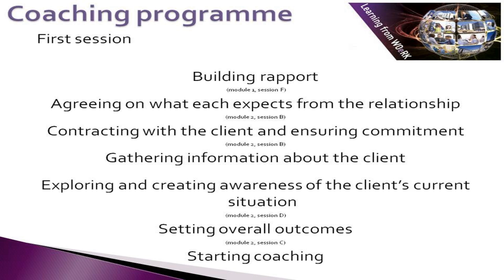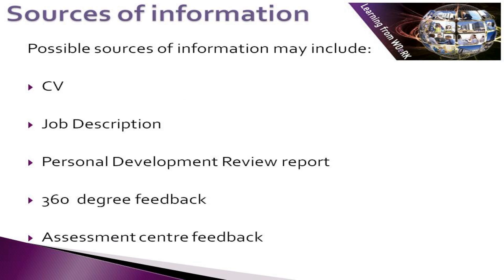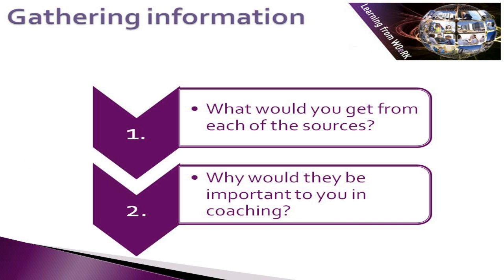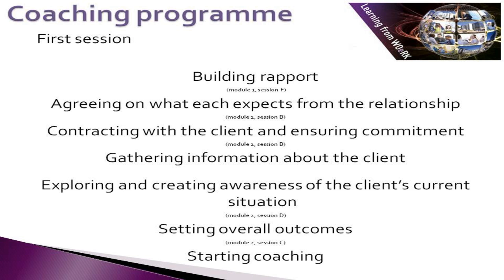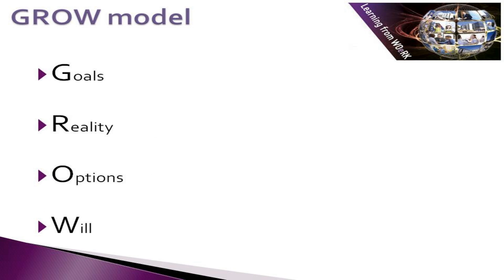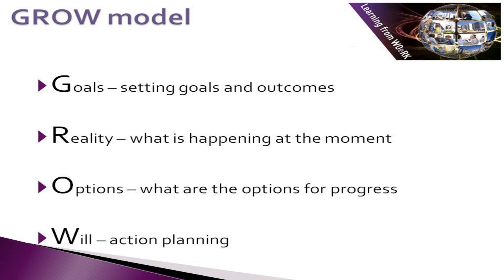The Coaching Process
By the end of this session you will be able to:

Describe how a coaching programme can be conducted

Explain the importance of having a model to use when coaching

Identify the stages in the GROW model

Evaluate the GROW model against two other models of coaching

This session has been developed through the Learning from WOeRK project and seeks to support learning in the work place.